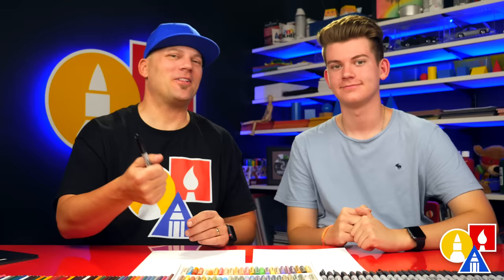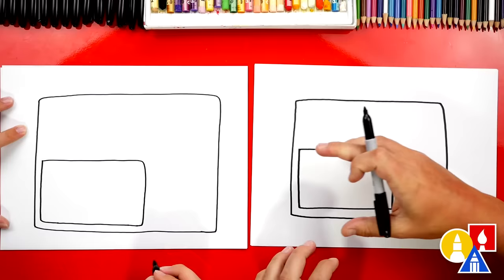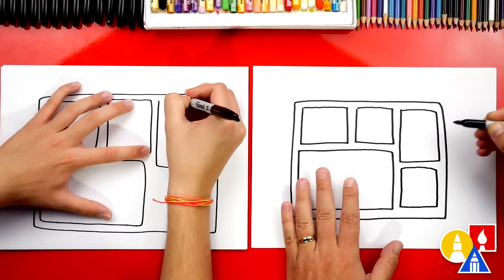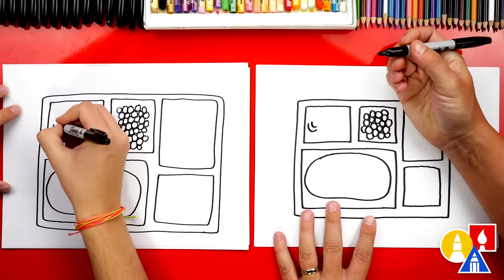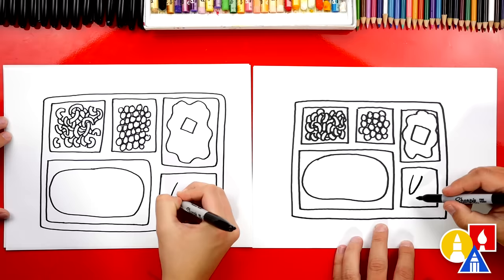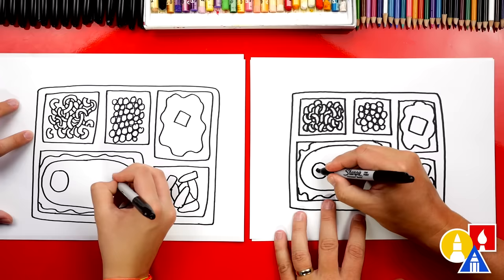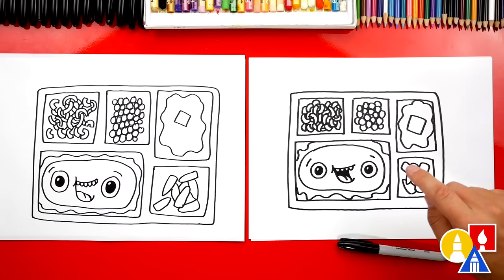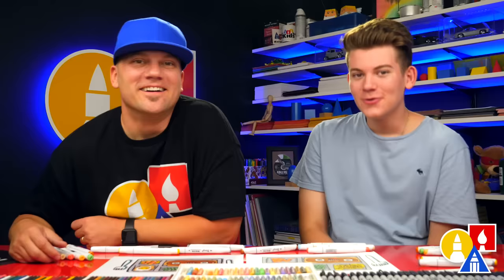How To Draw A Funny Frozen Dinner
Today, Jack and I are learning how to draw a funny frozen dinner! We hope you have a lot of fun following along with us and also changing your funny dinners.